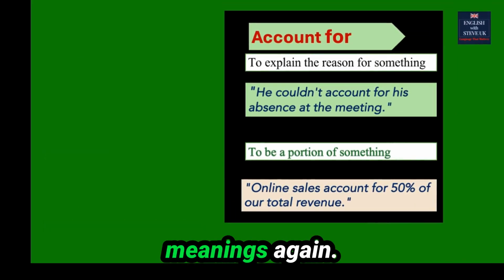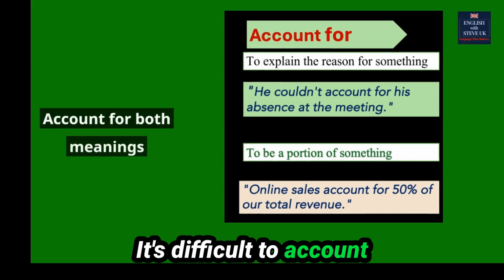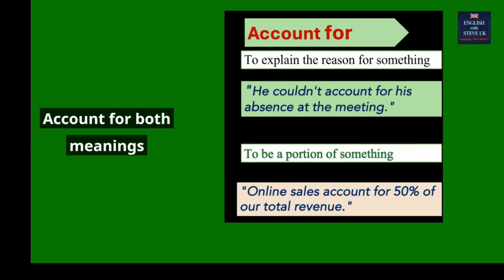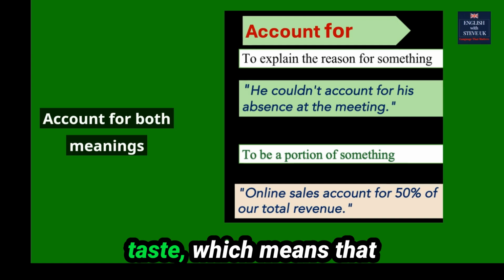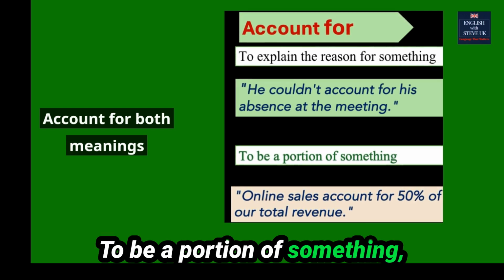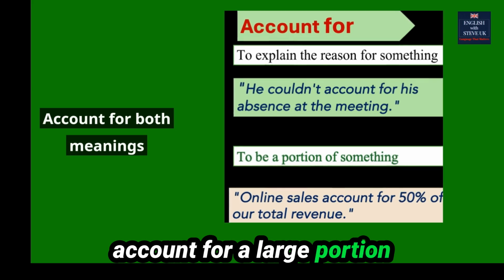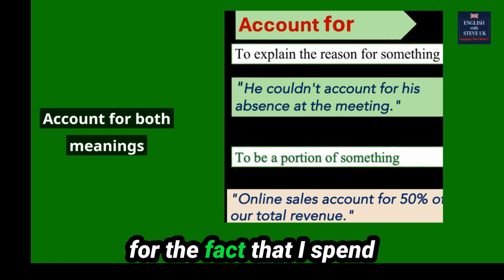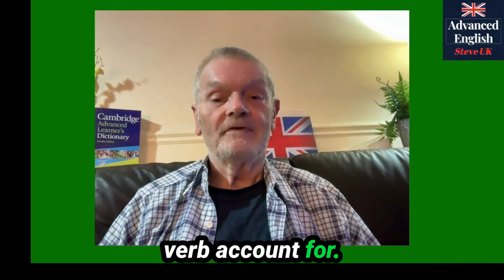Mastering Essential Phrasal Verbs: Understanding 'Account For'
🚀 NEW PHRASAL VERBS COURSE – HALF-PRICE OFFER: ONLY £14.75
Master 400+ essential phrasal verb meanings and uses and learn how to use them naturally and confidently.

✅ Full explanations and examples
✅ Self-assessments
✅ Video quizzes
✅ A–Z Phrasal Verbs Reference Guide In this video, Steve from Advanced English with Steve UK dives into the phrasal verb 'account for.' You'll learn its meanings, usage in different contexts, and common examples. Steve explains how phrasal verbs like 'account for' have multiple meanings and how they are used in everyday conversation. He discusses its first meaning, which is to explain the reason for something, with an example: 'He couldn't account for his absence at the meeting.' The second meaning is to be a portion of something, as in 'Online sales account for 50 percent of our total revenue.' The video also touches on the idiom 'There's no accounting for taste,' and the relevance of phrasal verbs in the English language. Steve concludes by asking for your feedback and thoughts on his presentation method.
Introduction to 'Account For'.
First Meaning: To Explain
The most essential phrasal verbs: Account for. First meaning, to explain the reason for something.
Second Meaning: To Be a Portion
The second meaning. To be a portion of something.
Idiomatic Usage
There's also an idiom. There's no accounting for taste...
Phrasal Verbs in English Language
How do we account for the fact that there's so many phrasal verbs in the English language?...
Closing Remarks
Does this way of learning Phrasal Verbs work for you?